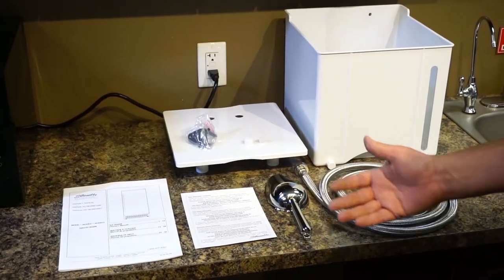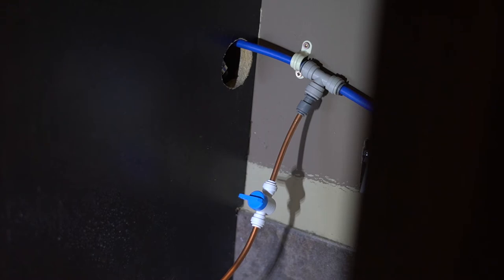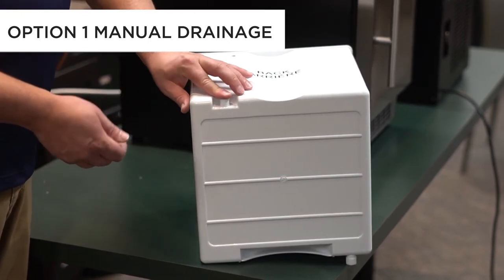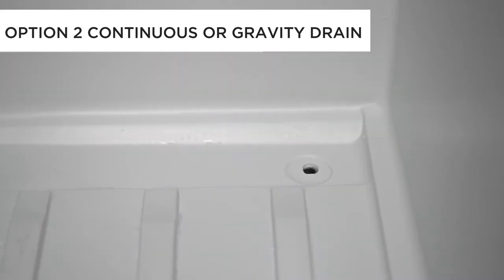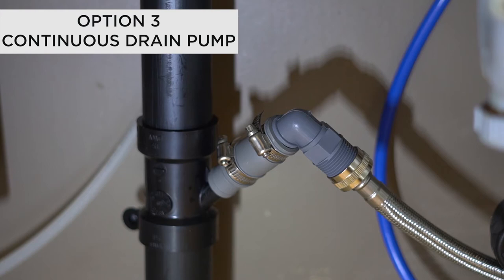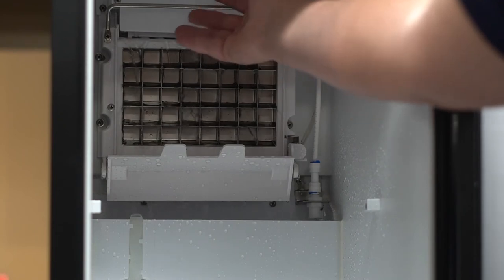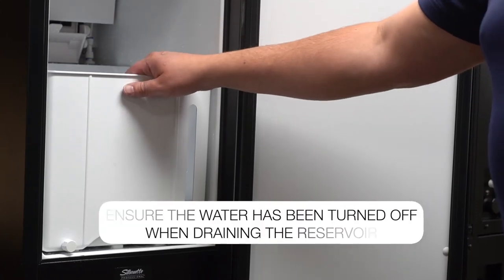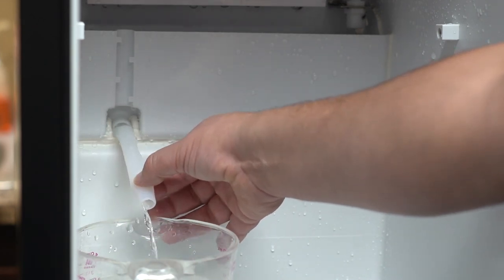Danby How-To: Silhouette Built-In Icemaker Installation and Cleaning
Watch to learn the step-by-step process to install your brand new Silhouette under-counter Icemaker from Danby! This model can be built-in to your kitchen, mini bar, or even at the workplace.

This video will also go through how to clean the unit properly.

Producing up to 32lbs. of cold, crisp, immaculate ice daily this unit will never leave you high and dry in the ice department. Perfect for the abundant entertainer, this ice production powerhouse has 3 types of cube settings so you will always have the ideal ice for every taste and occasion. Mosel is Ice PROfected.

No need to sacrifice precious cabinet space for this elegant undercounter ice maker. Measuring in at a slim 15”, this unit is the narrow enough to fit in tight interior spaces and won’t obstruct any entertaining areas.

Thanks to a brilliantly built-in drain pump and removable internal ice bucket, cleaning can be done simply and swiftly. That means less maintenance and more mingling.

► Follow Danby on Social Media for contests, product highlights and more!